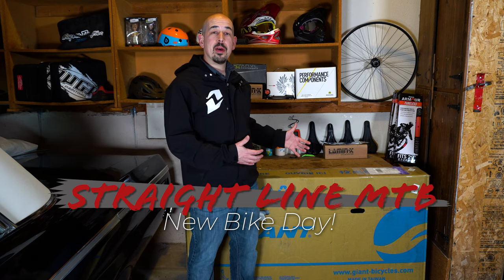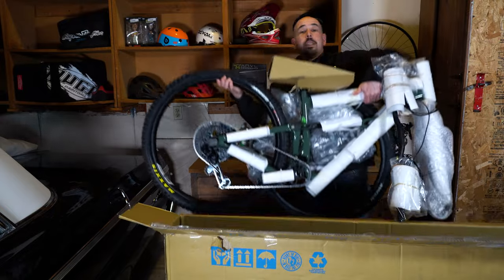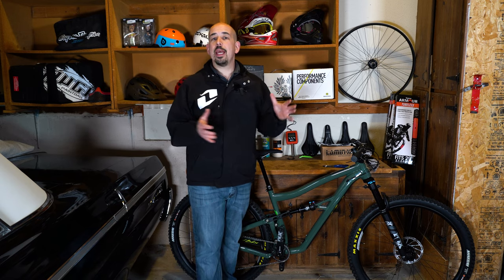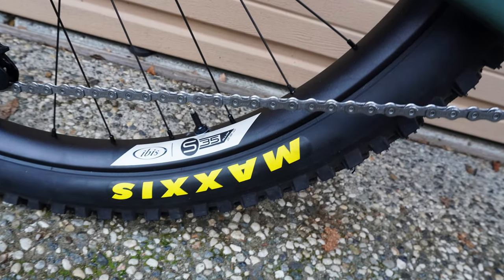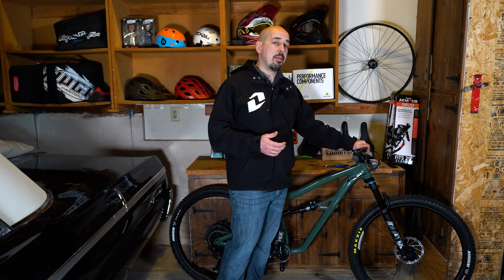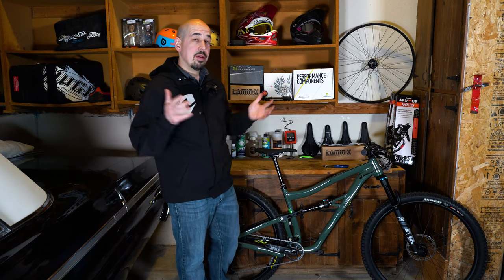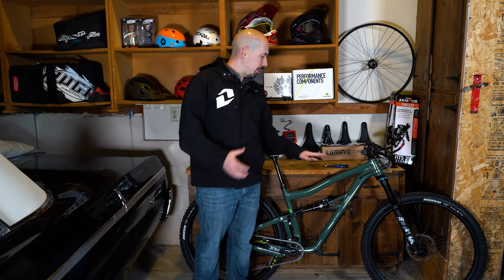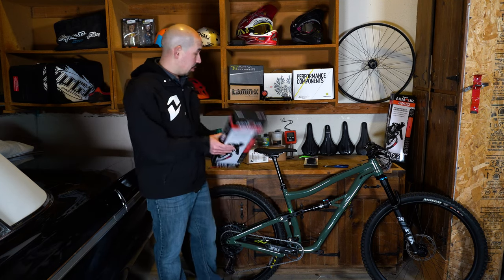Ripley AF N/GX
Here it is the Ripley AF in for Review with Straight Line MTB. We are lucky to have been able to snag one of these amazing bikes so we can bring you a review.

Lizard Skins Carbon Leather
Tannus Tubeless Armour

Our Gear
Comica Wireless Mic
Sony A6400
GoPro Hero 8
Stuntman Chest Mount
EDUTIGE ETM-001 Microphone